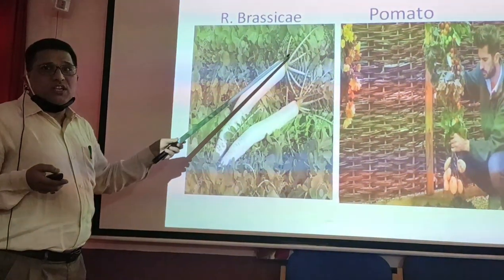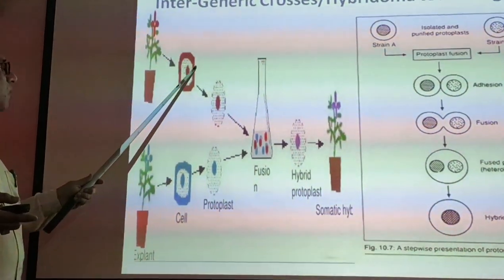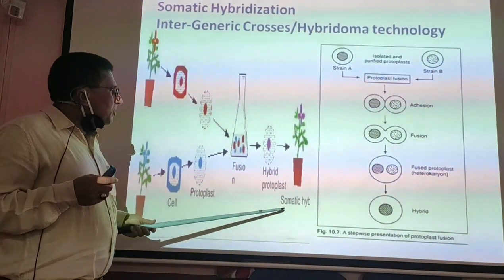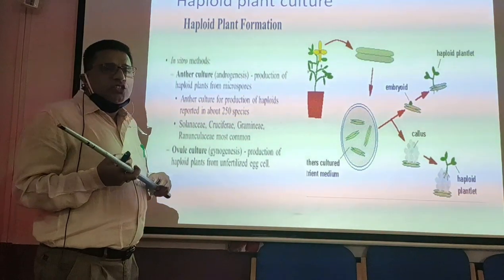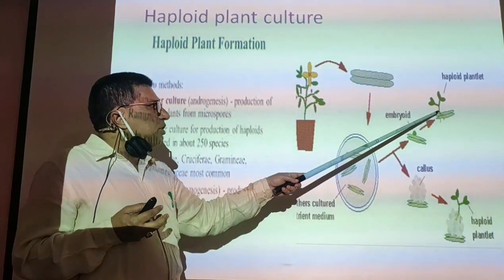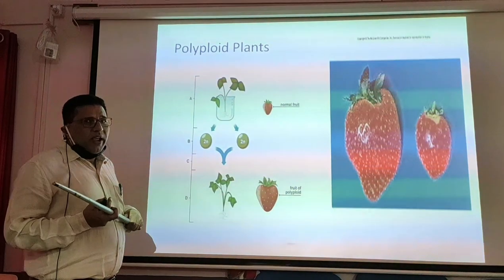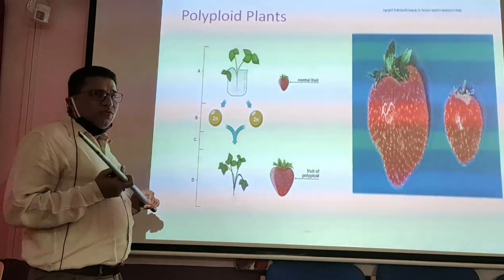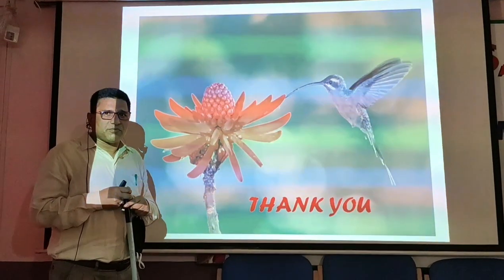Applications of Plant Tissue Culture B.Sc 6th Semester Paper-II (Part II )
Shri.Syed Feroze Ahamed
Principal and Head ,Dept of Botany
Nehru College Hubli-20